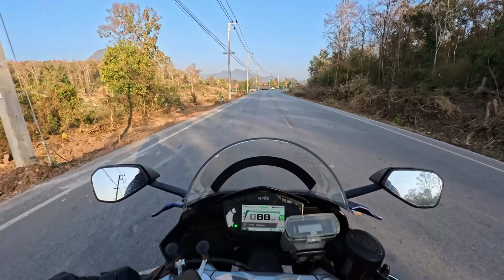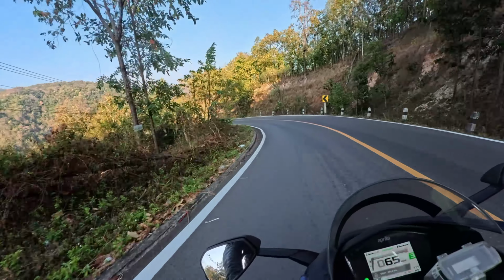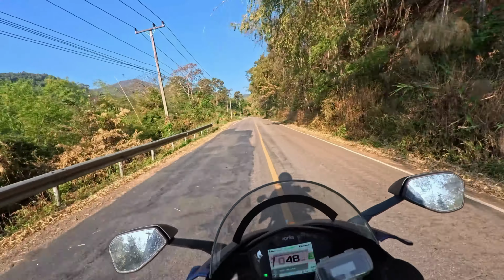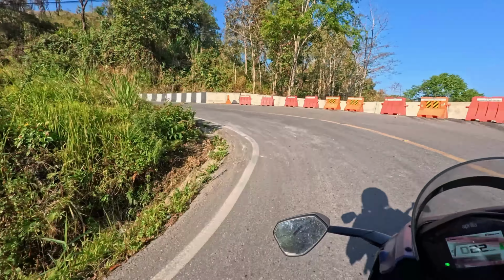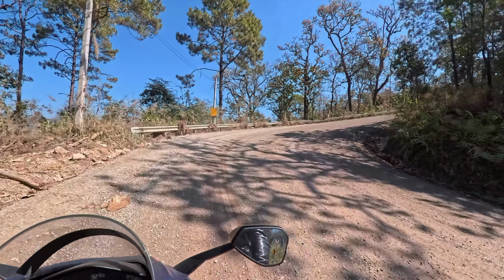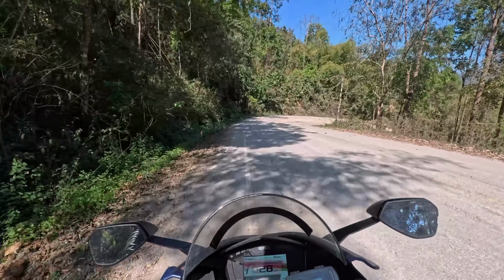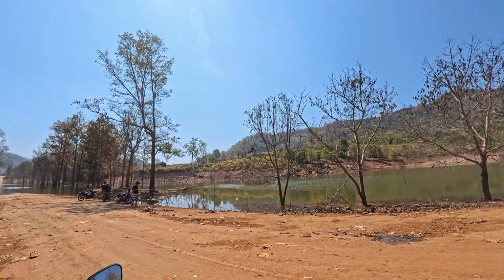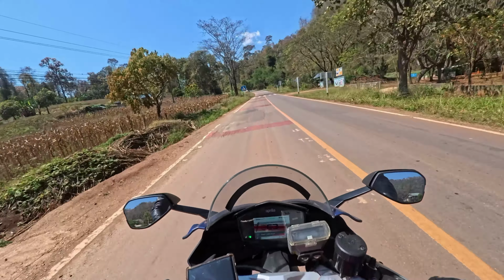When perfect roads turn treacherous: The Chiang Dao - Wiang Haeng Loop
The Wiang Haeng Loop is a spectacular 200 km-long ride from Chiang Dao that skirts the Burmese border as it snakes its way across remote mountain villages. The road starts out nice but slowly deteriorates until it all but disappears. In its current condition, the ride is challenging and not especially fun, for most of the way. On a big bike with street tyres, I'd struggle to stay upright. As and when they finally get the entire stretch in good nick, it is going to be spectacular. But until then, I will be giving this route a wide berth.